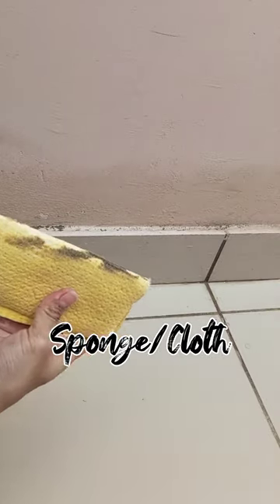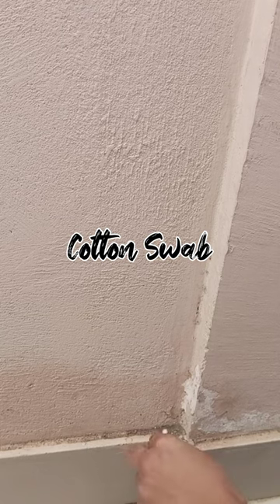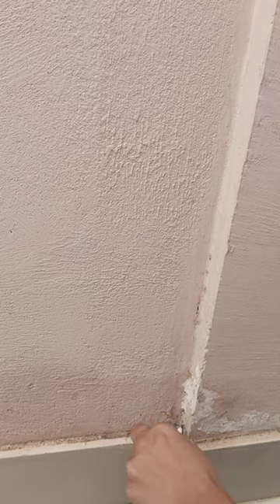Easiest Way To Clean Baseboards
This is a simple way to clean your baseboards yourself.
Things you'll need:
Brush
Water
Cloth/Sponge
Cotton swabs